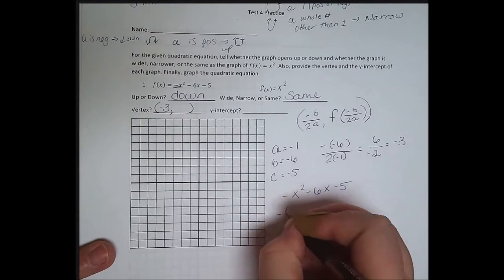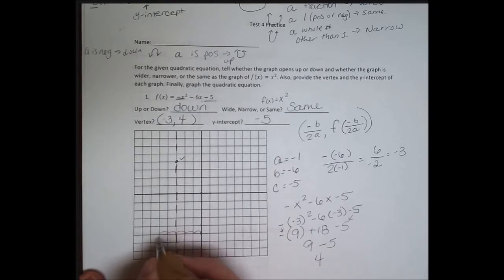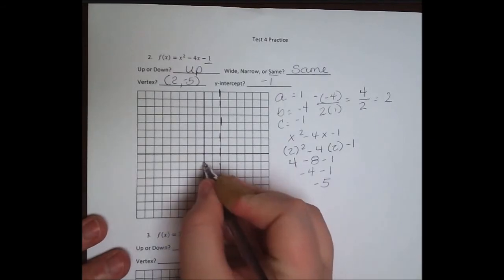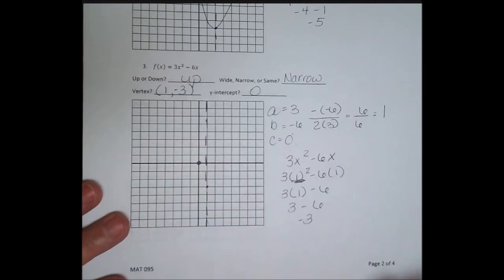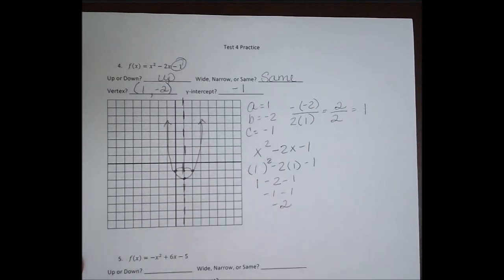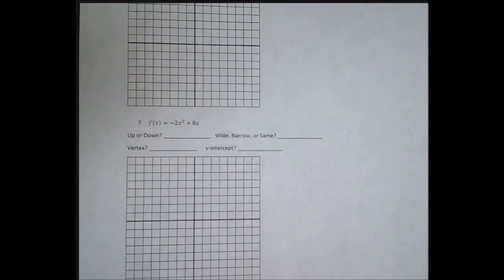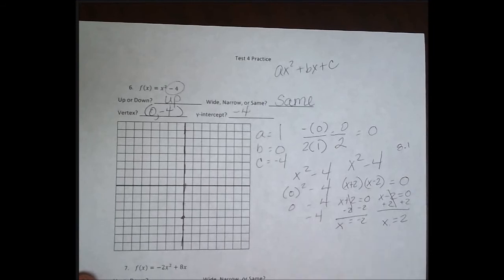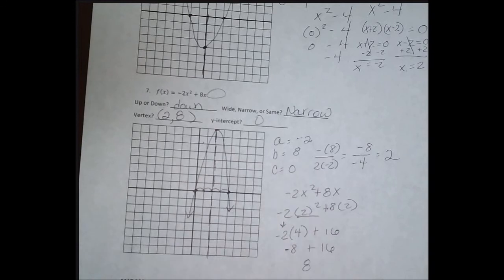Test 4 Practice Test